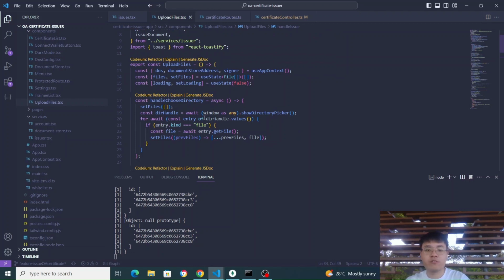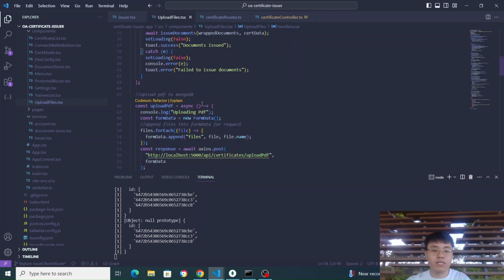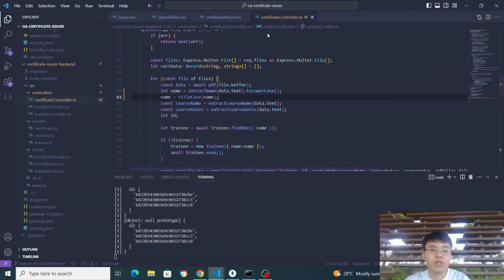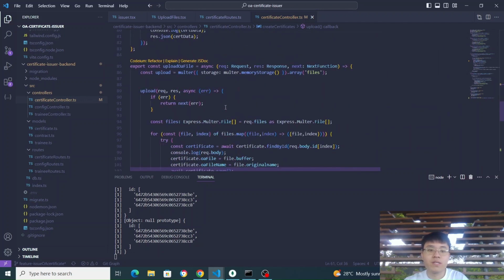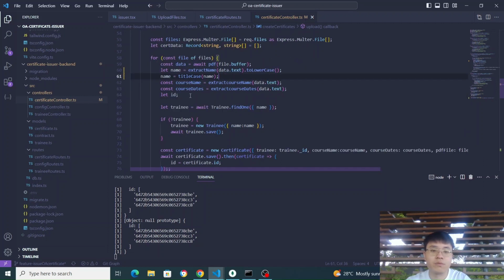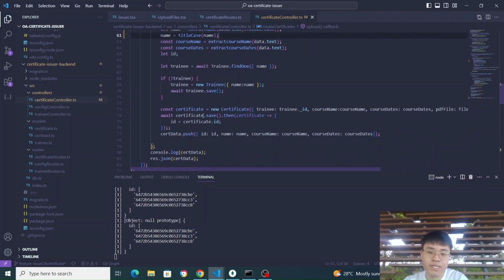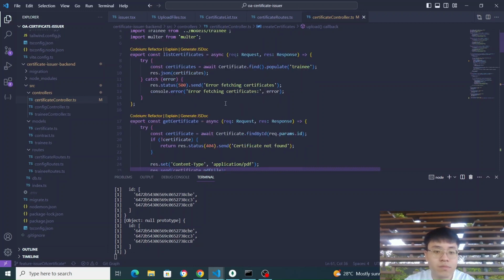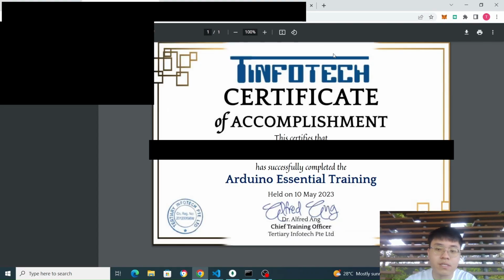Upload and Download Files from MongoDB for Digital Certification Blockchain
In this video, we shall demo how to Upload and Download Files from MongoDB for Digital Certification Blockchain

1. WSQ - Smart Contract Programming for Ethereum Blockchain
3. Blockchain Smart Contract Programming for Financial Services (IBF Funded)